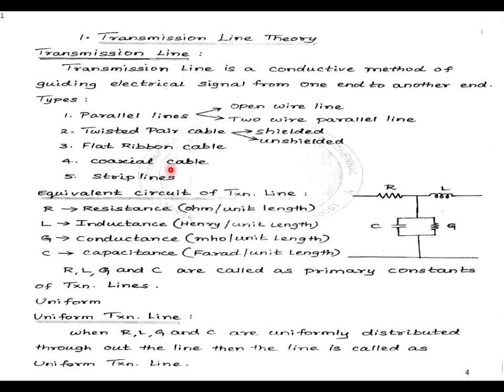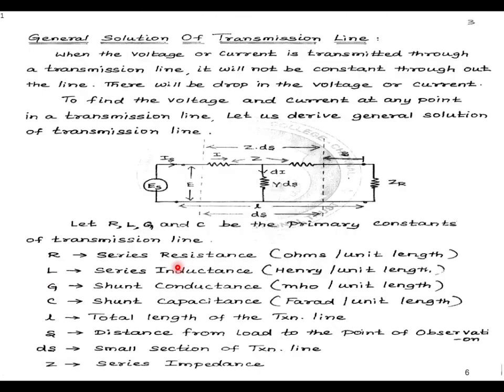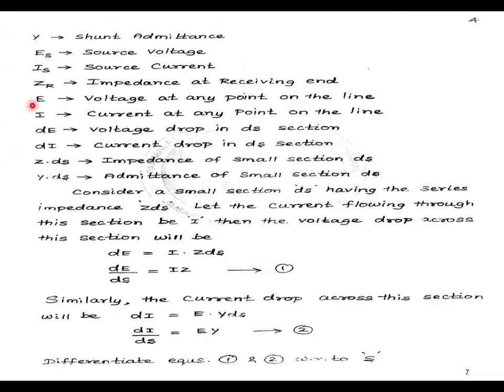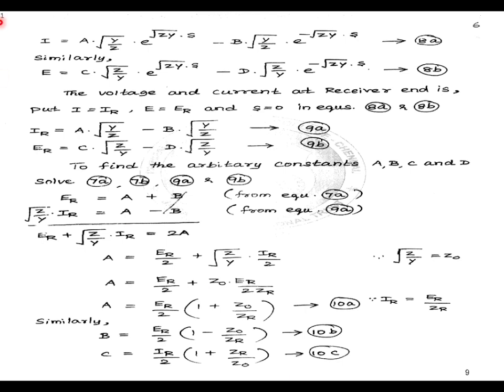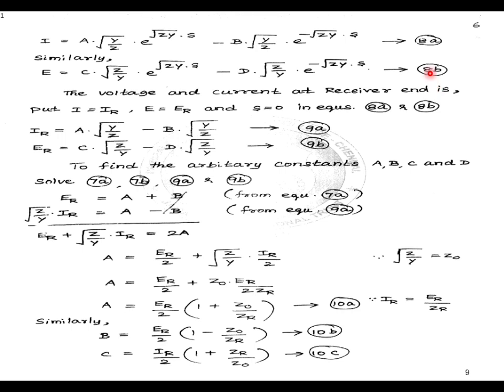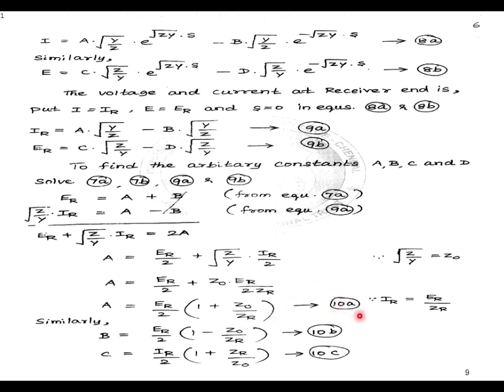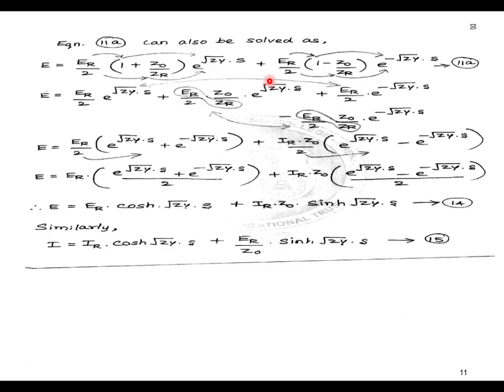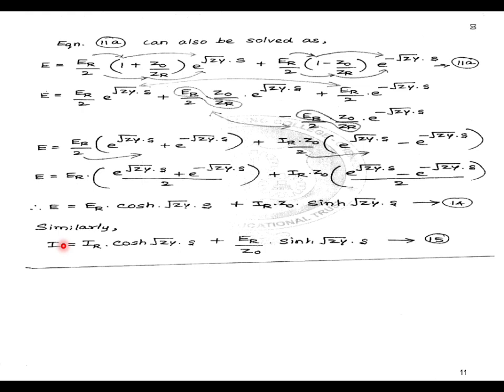TLRFS General Solution | Step-by-Step Explanation with Solved Examples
Unlock the General Solution of TLRFS in a simple and clear way! 🚀
In this video, we break down the step-by-step method to solve TLRFS (Time Linear Recurrence Formula Solutions / Total Linear Recurrence Formula Solutions) with examples and easy explanations. Whether you’re preparing for engineering, mathematics, or competitive exams, this video will help you master the concept.

✨ What you’ll learn:
✔️ Basics of TLRFS
✔️ Step-by-step general solution method

📘 Perfect for:

Engineering students

Competitive exam aspirants (GATE, ESE, etc.)

Anyone learning higher-level math concepts